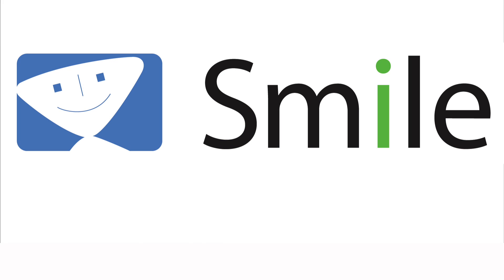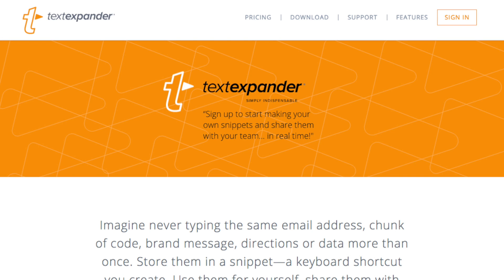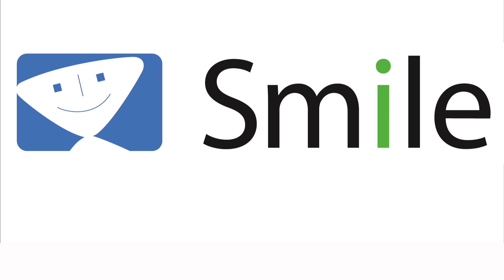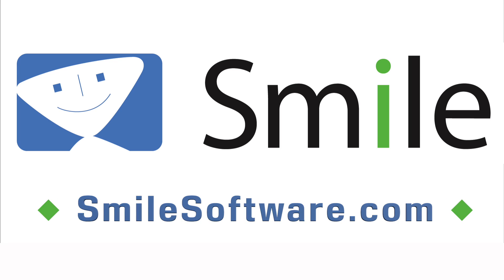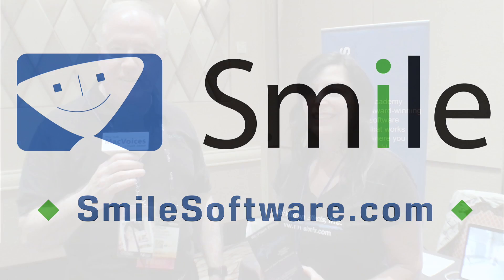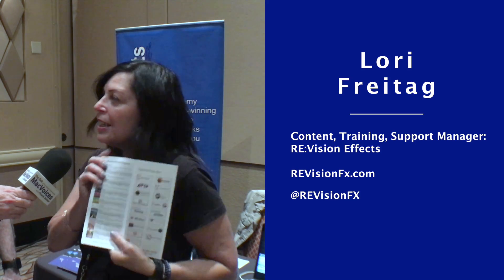MacVoices #17115: SuperMeet - RE:Vision Effects Introduces New VR/360-Degree Plug-Ins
At the SuperMeet at NAB in Las Vegas, Lori Freitag, the Content, Training, Support Manager for RE:Vision Effects, talks us through their newest plug-in offerings for virtual reality/360-degree video. Stabilization, fish-eye correction, panoramic-to-rectilinear correction for action cameras and more are part of the latest in a long line of production plug-ins.